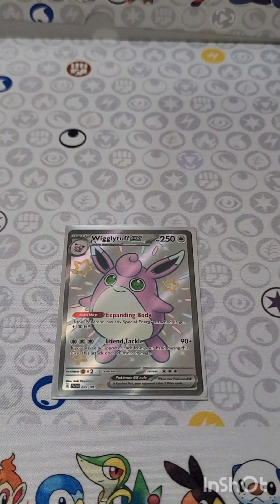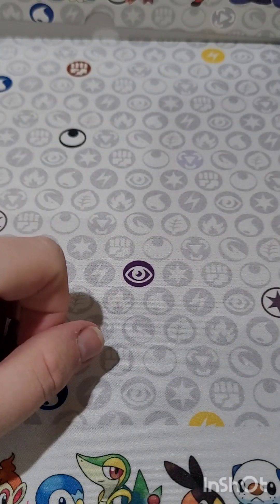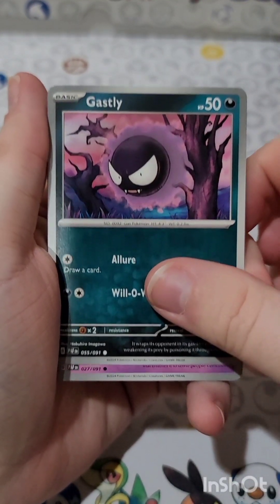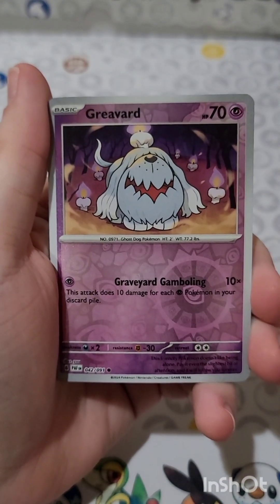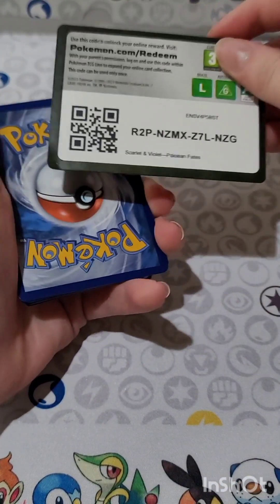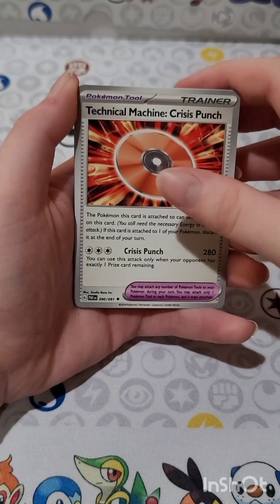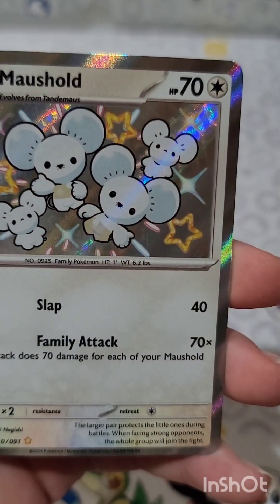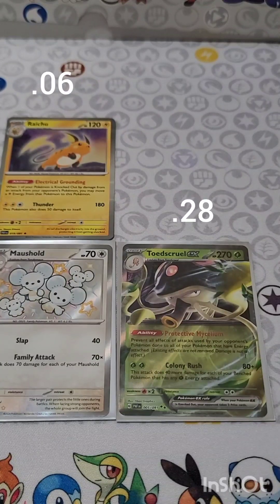Pokemon Pack Battles!! Part 54!!!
Just 2 brothers doing pack battles!! Join us every Wednesday and Saturday!!